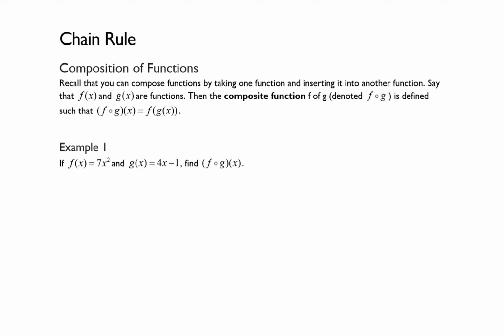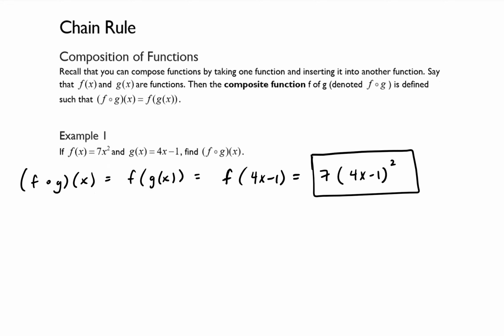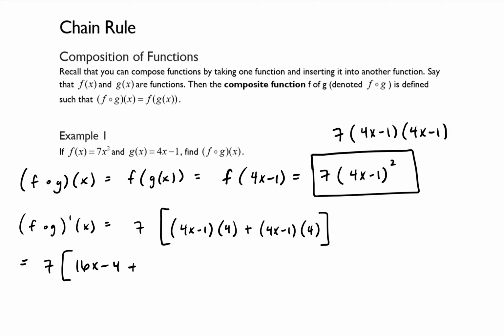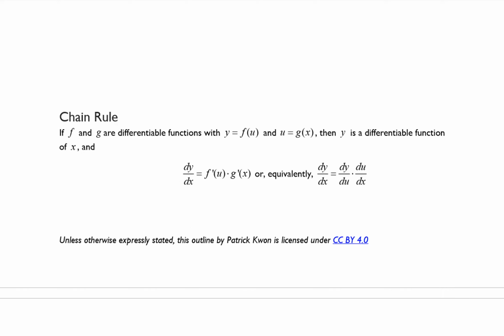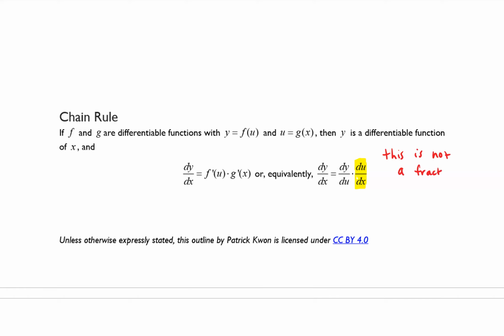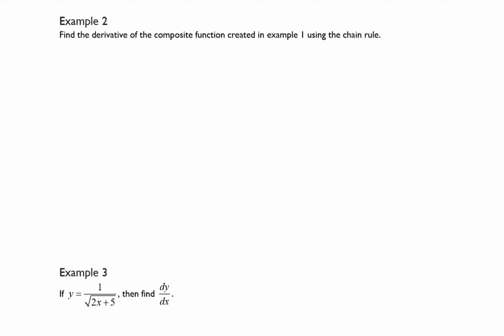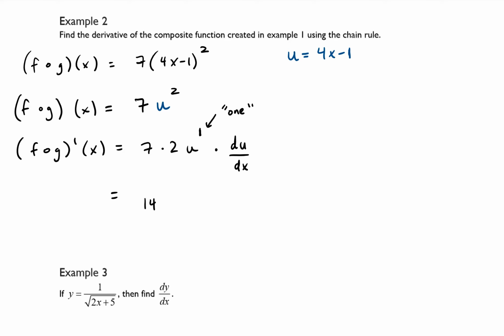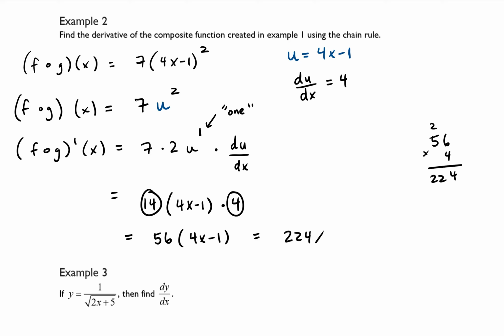Chain Rule Part 1